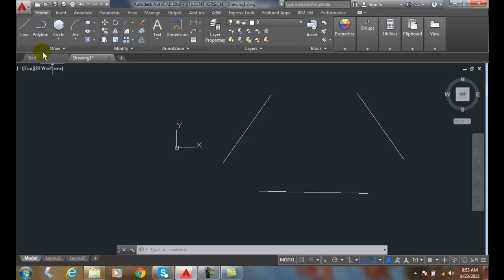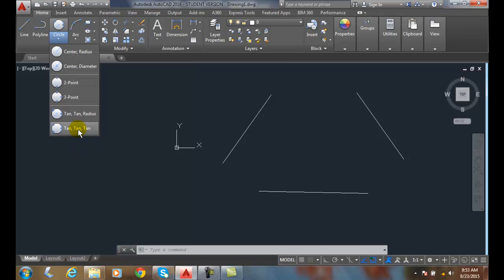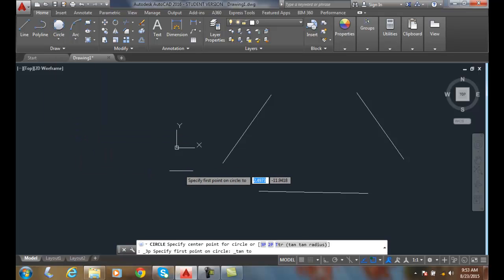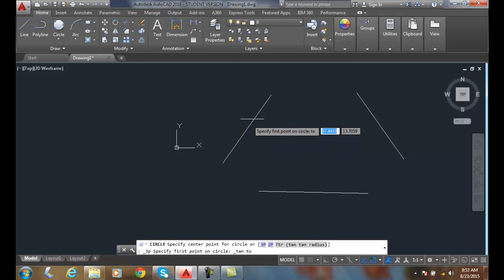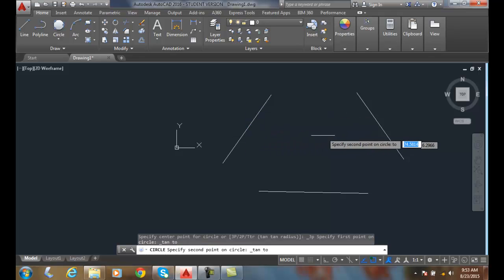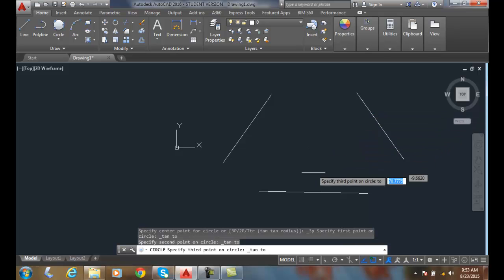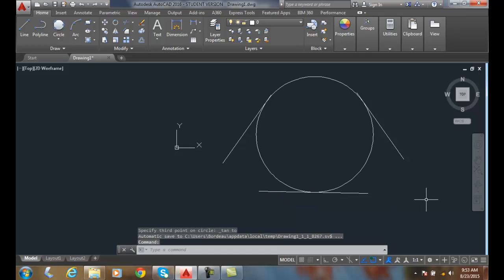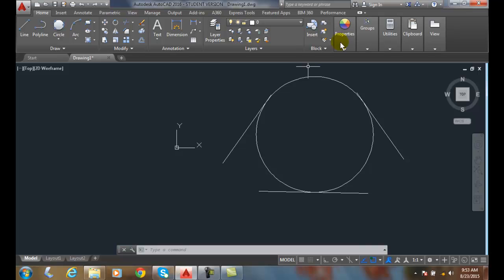AutoCAD I 04-06 Circle Tan Tan Tan Option